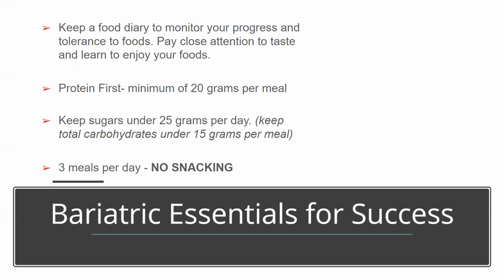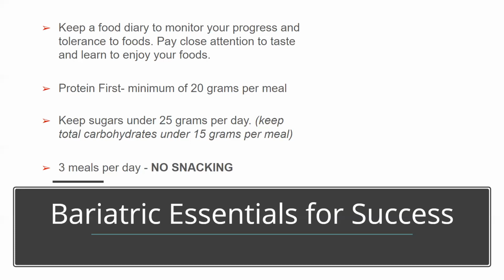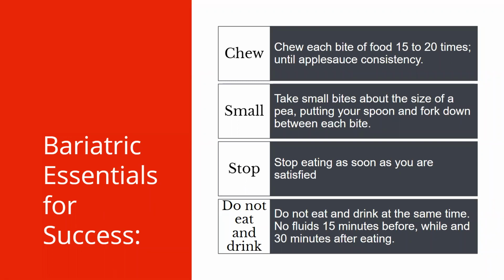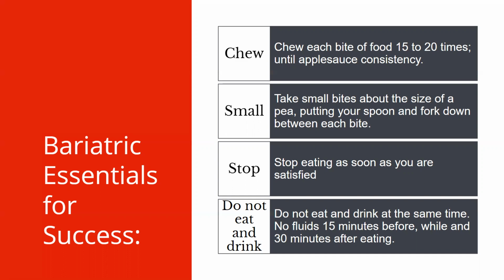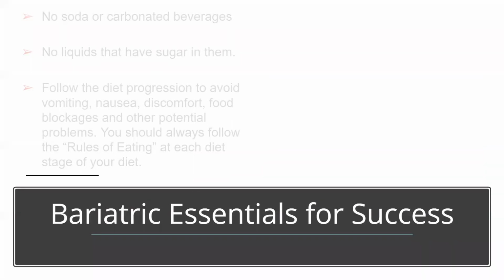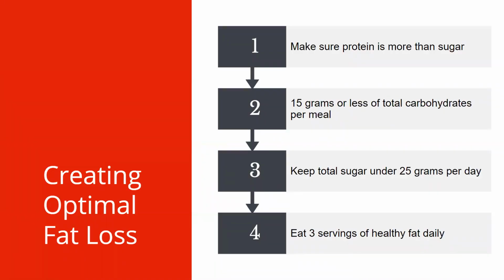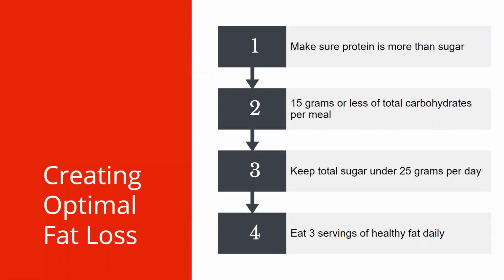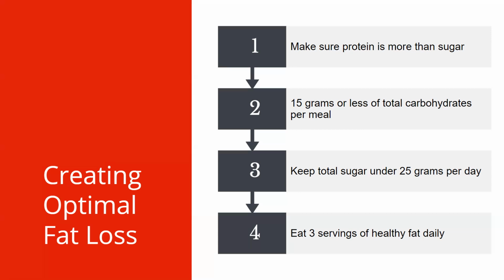Video 2 Bariatric Essentials for Success (15 minutes)